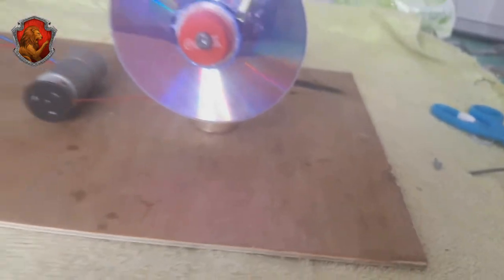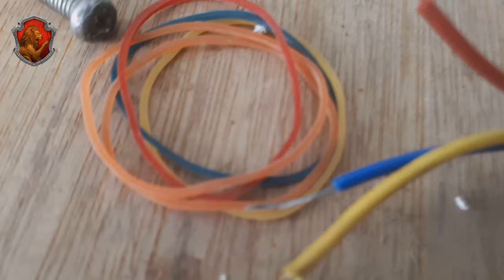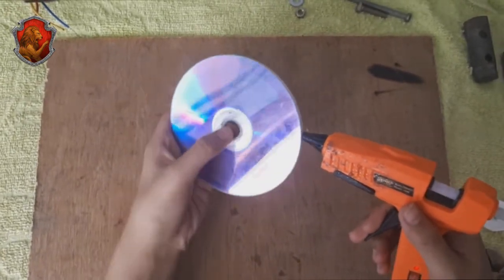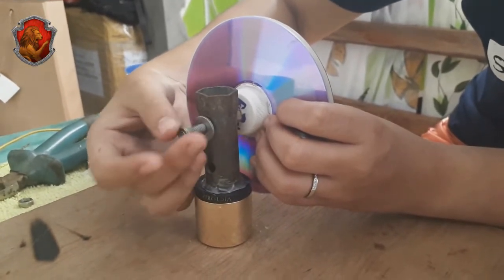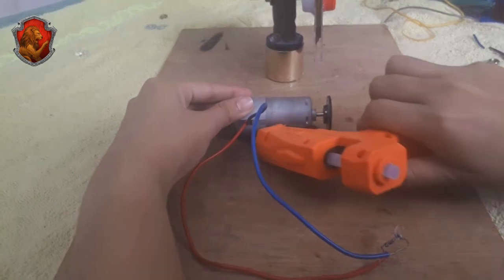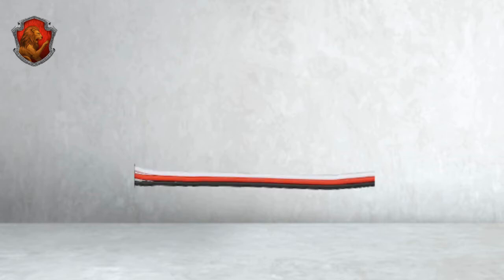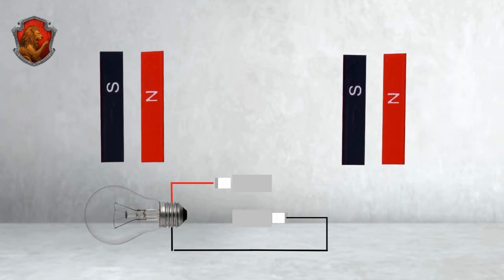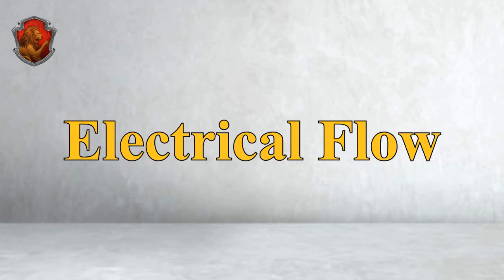Electric Generator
Brilliant Minds (Gryfindor House) applying their knowledge about Electromagnetic Induction.